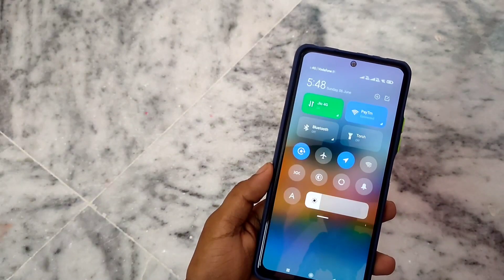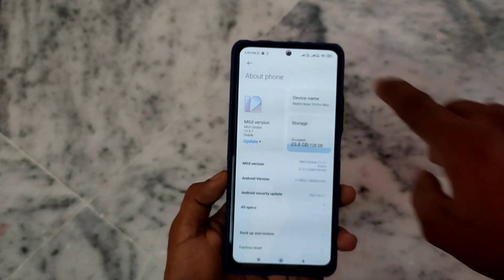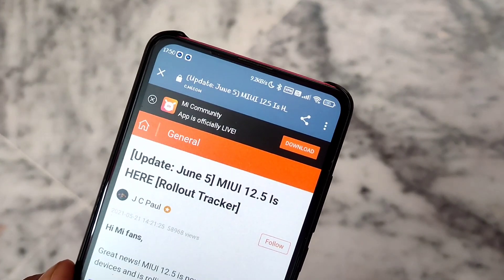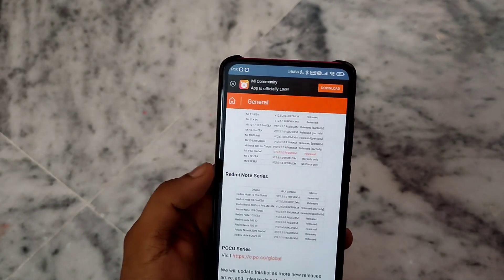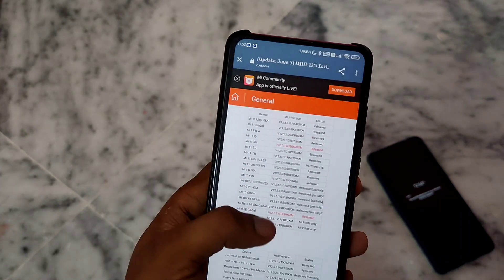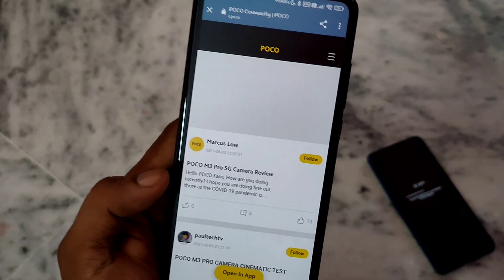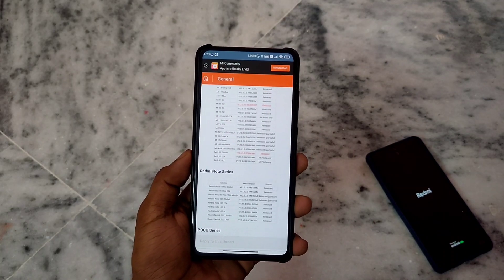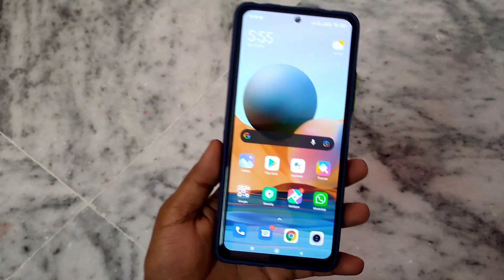Official Public OTA Update for MIUI 12.5, Poco, Redmi, Mi & Xiaomi | India Release Date